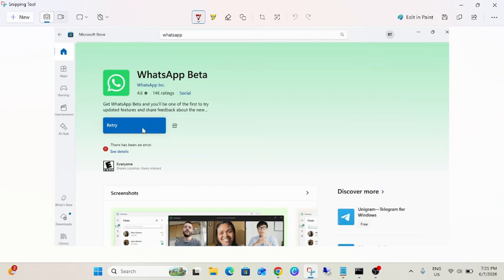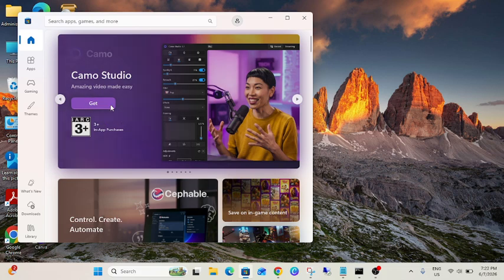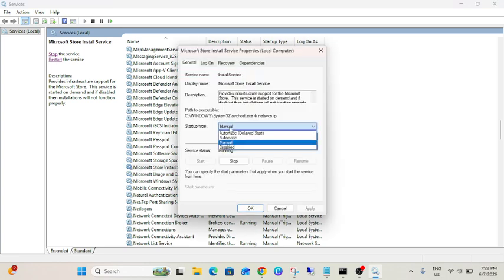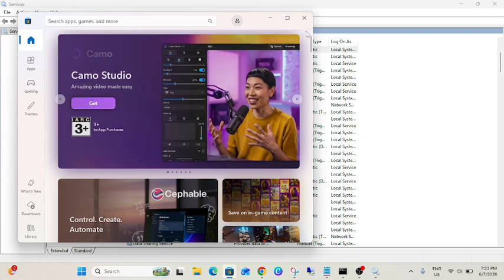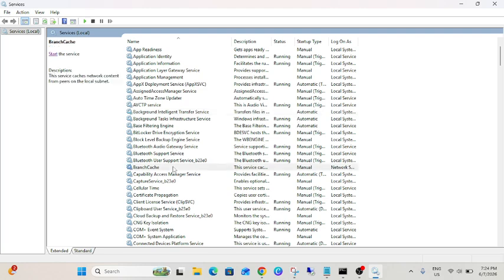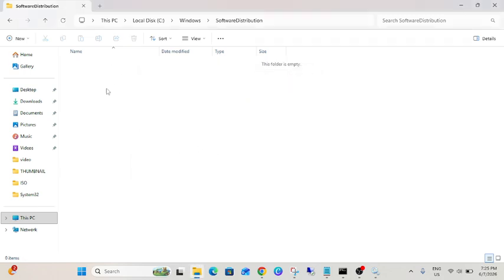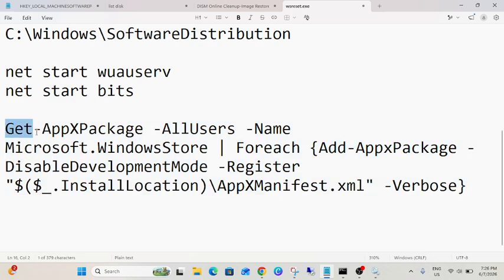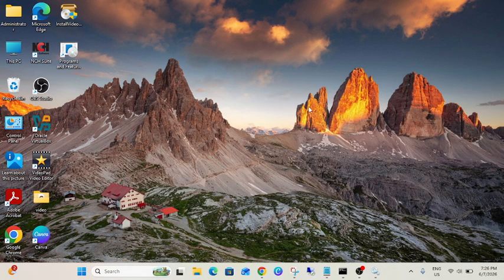(2026 Fix✅) There Has Been An Error in Microsoft Store Windows 11/10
wsreset.exe

Windows Update

Microsoft Store Install Service

Background Intelligent Transfer Service (BITS)

C:\Windows\SoftwareDistribution